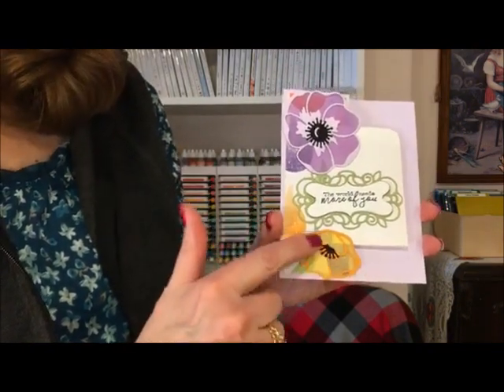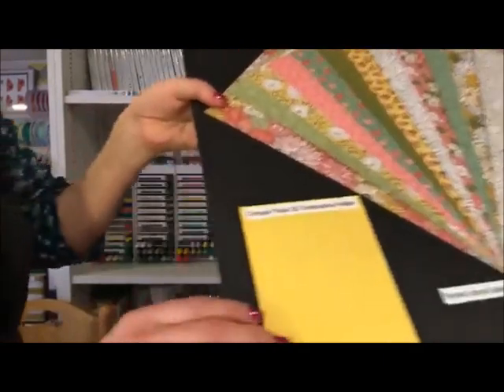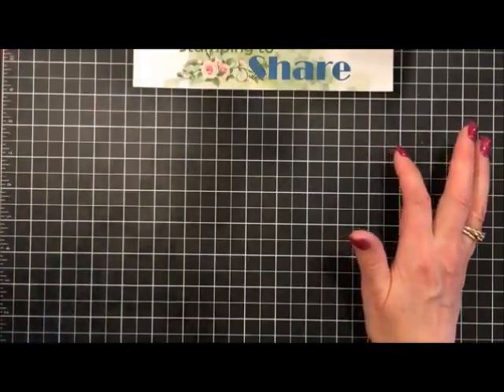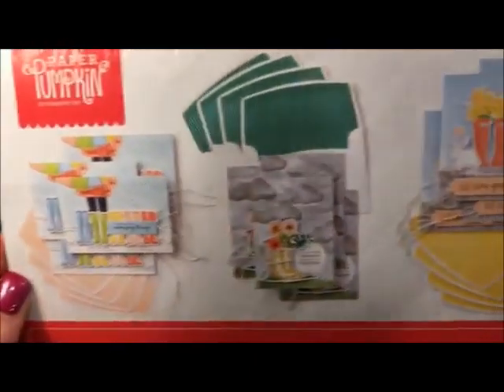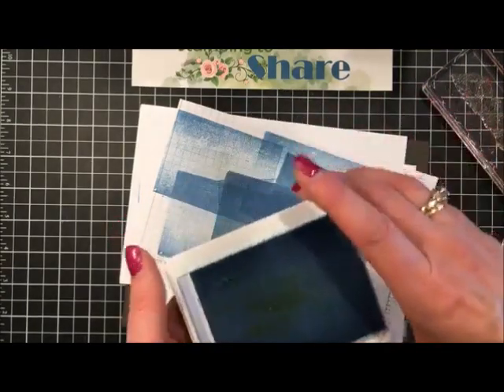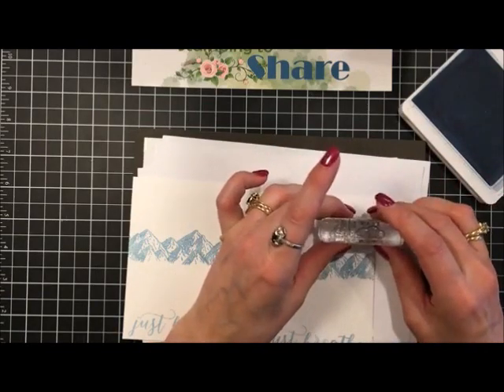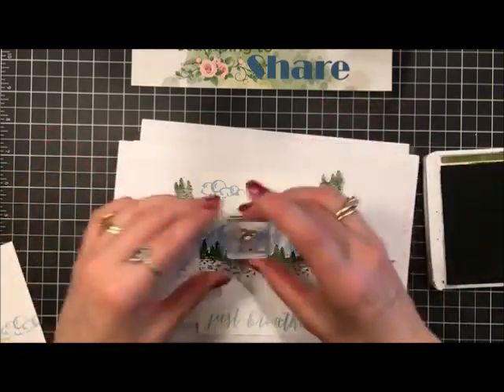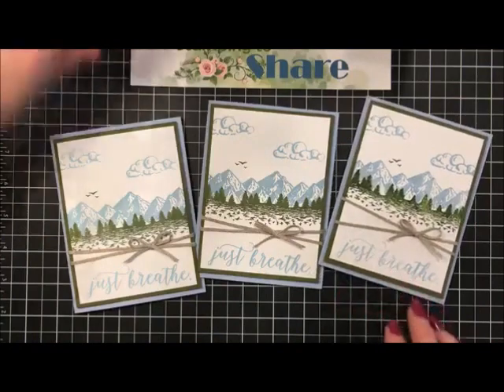Mountain Air with Sentiments from Colorful Seasons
Stamp & Chat with Kay: Mountain Air with Colorful Seasons